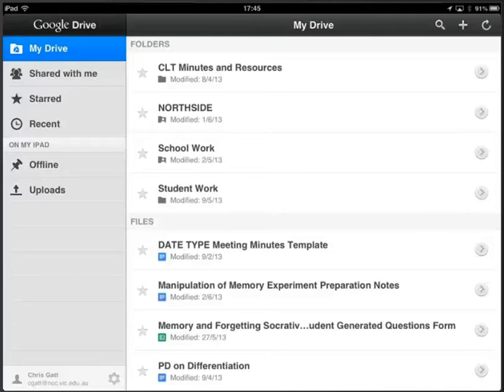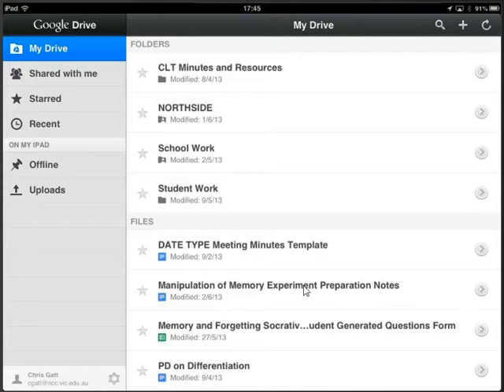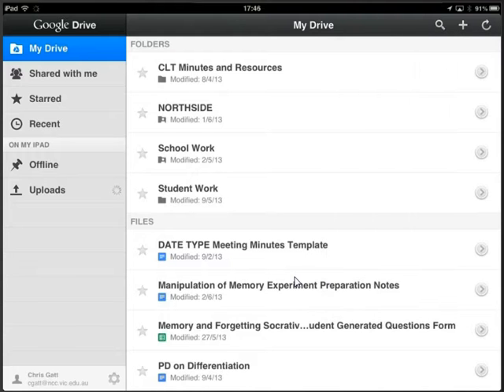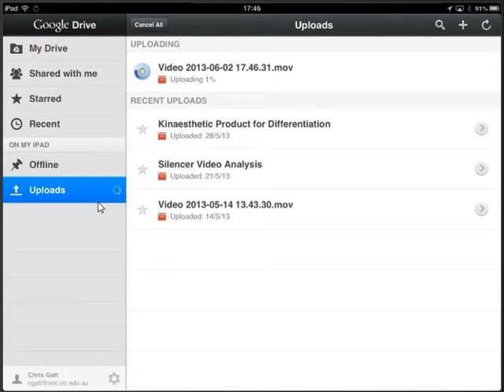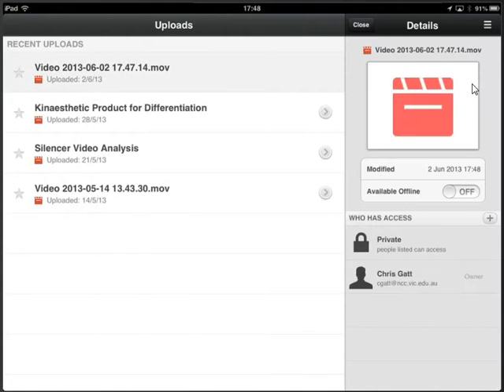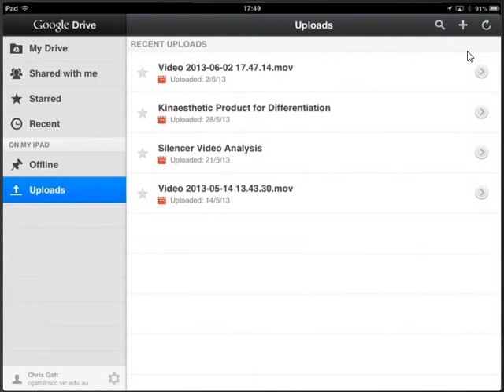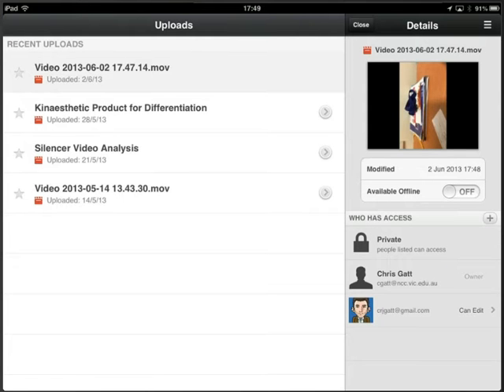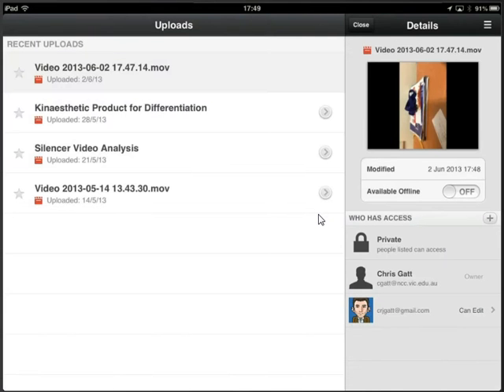iPad Tutorial - Upload to Google Drive and Share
Sharing files from an iPad can be difficult. This video shows how you can share virtually any content using Google Drive.